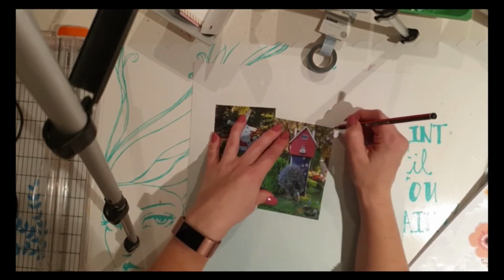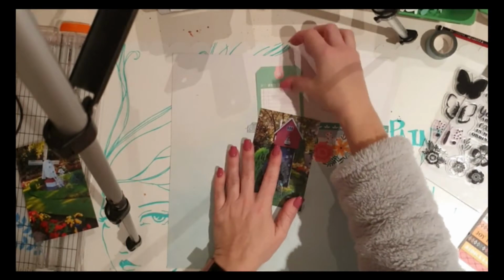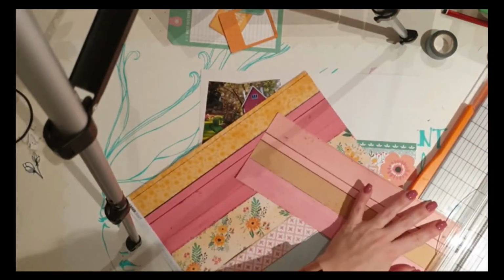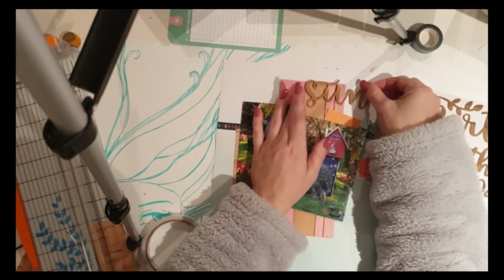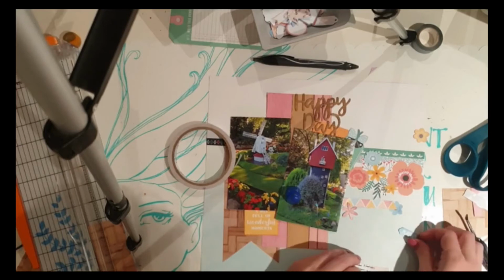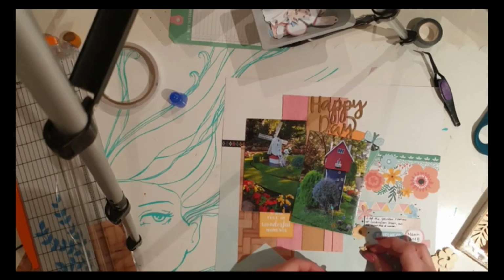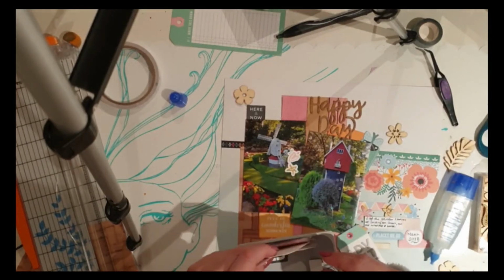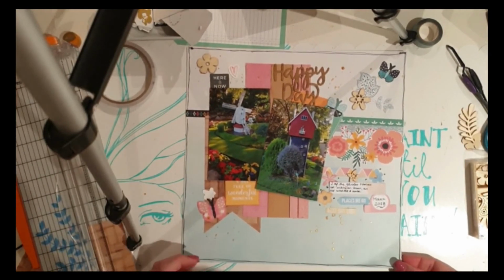Kitaholic Kits - 12x12 Layout with Ames